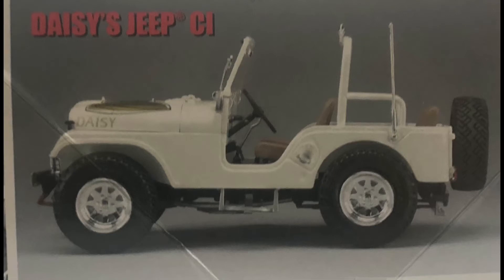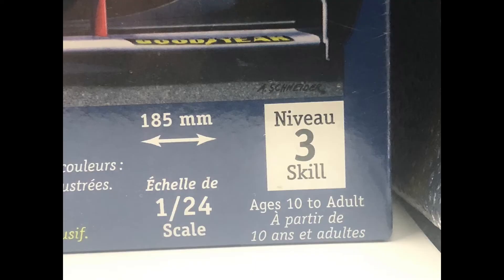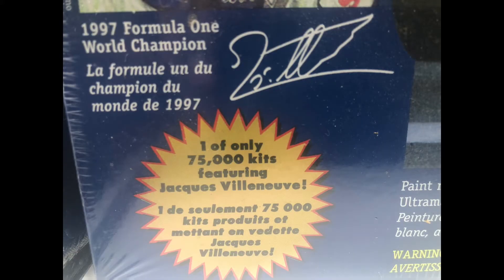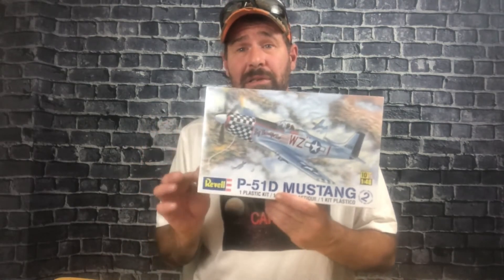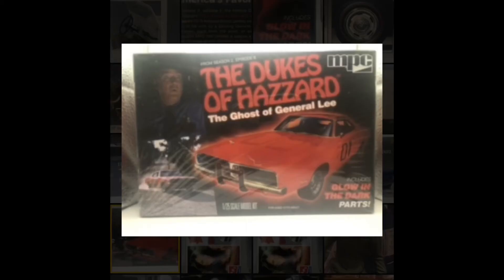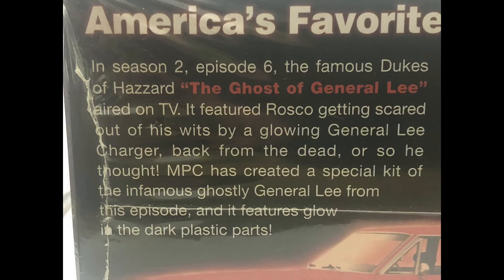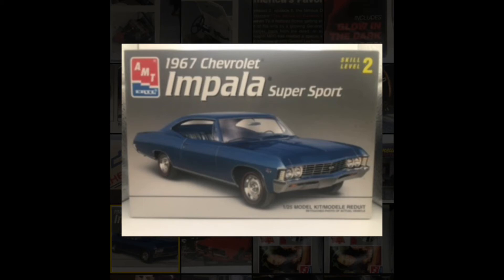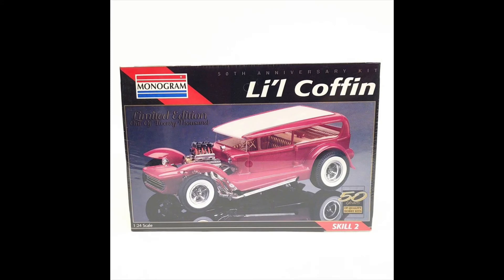Shop News - 200 sub/3rd anniversary on YT. - GIVEAWAY - 2 DRAWS.